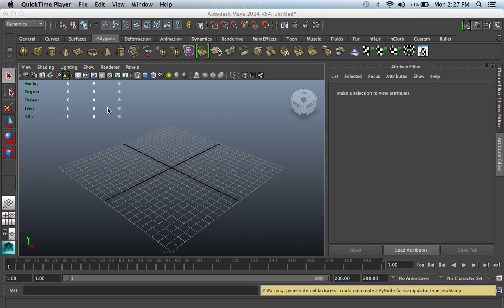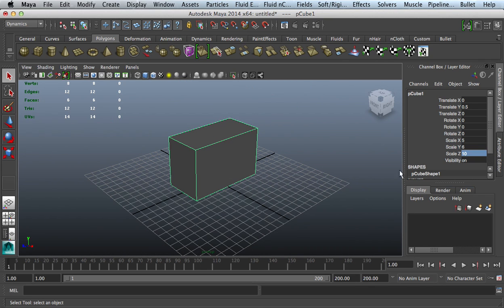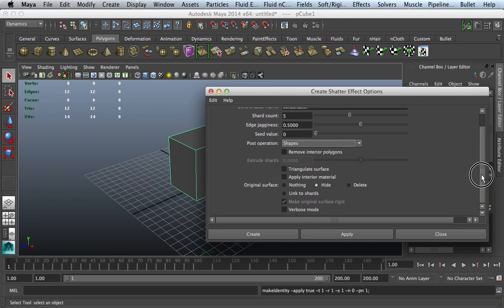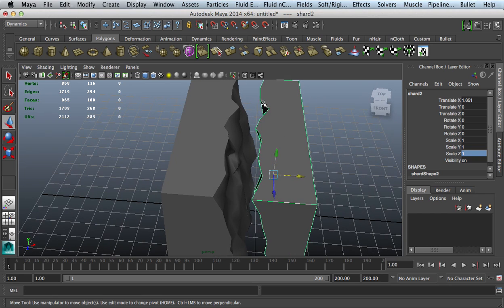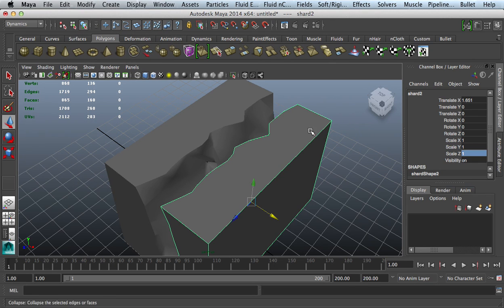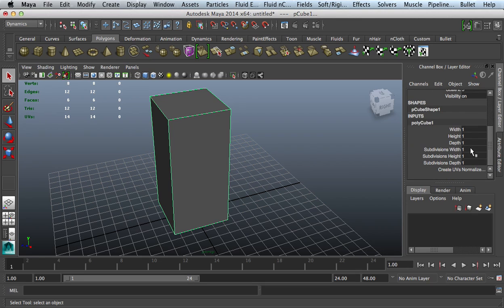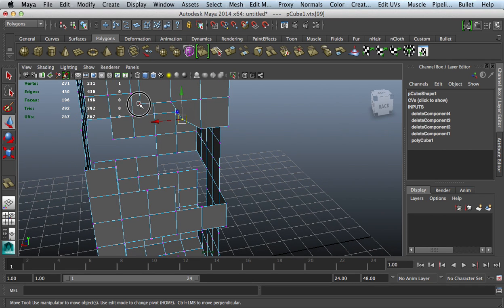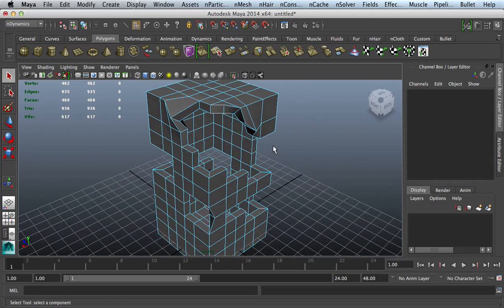Autodesk Maya Shatter Effect-Tutorial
In this Video we will take a look at how to create a shatter effect within autodesk maya. This Effect can be accomplish by many different ways in Maya but we will take a look at two of them. One with creating a shatter effect within the Dynamics tap and the other Being with nCloth. with the nCloth method you may need to create extra layers to get that depth you're looking for or just simply extrude the object.

Learn, Create and Accomplish- Jeremiah